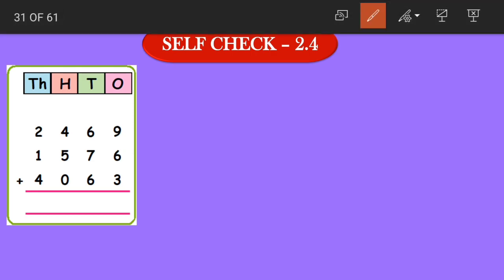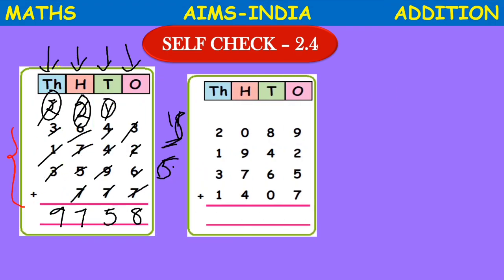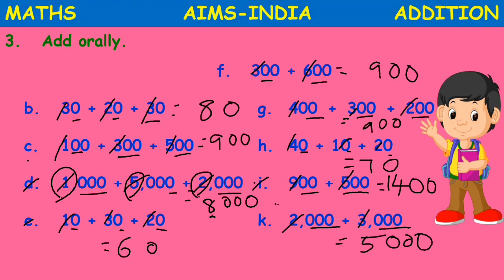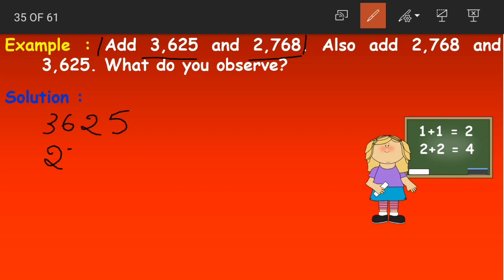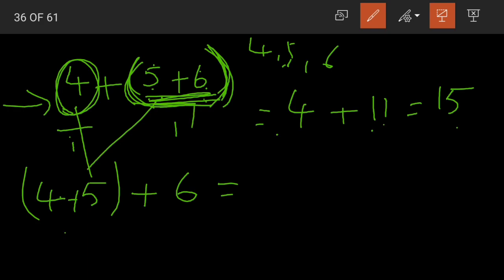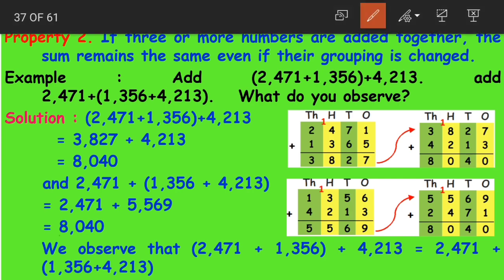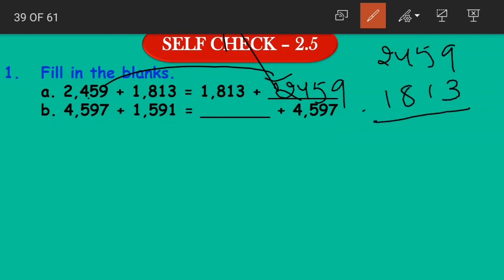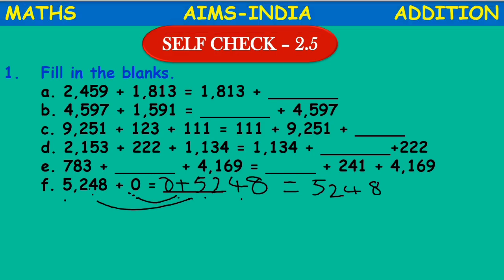3RD | MATHS | ADDITION | PART 03 | AIMS-INDIA